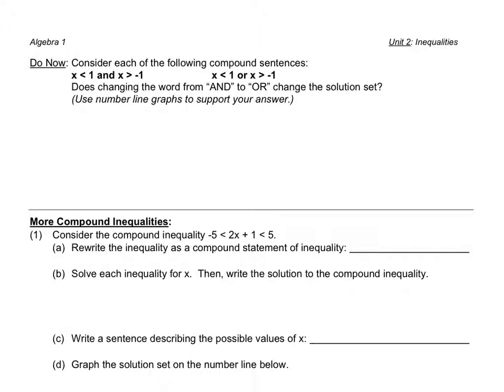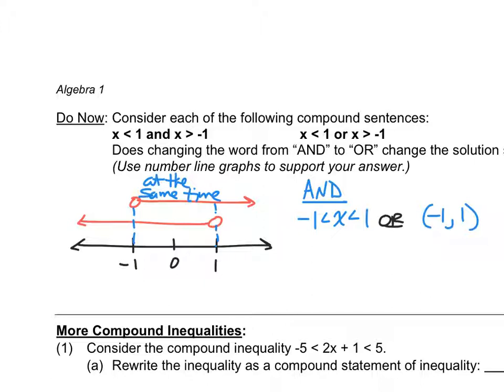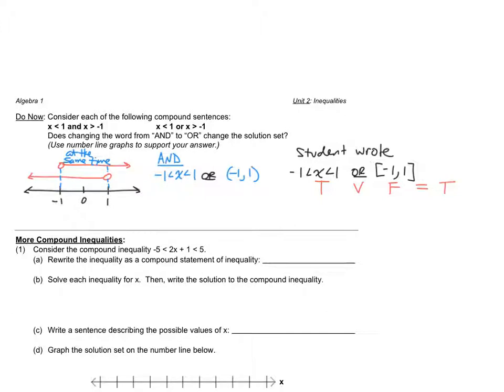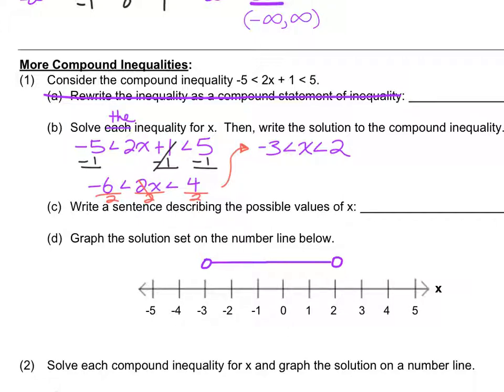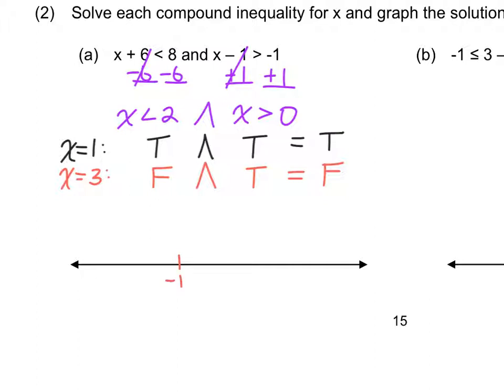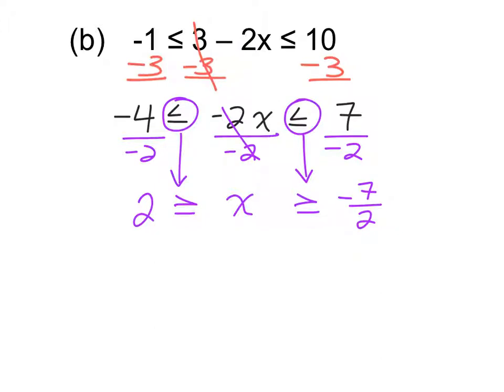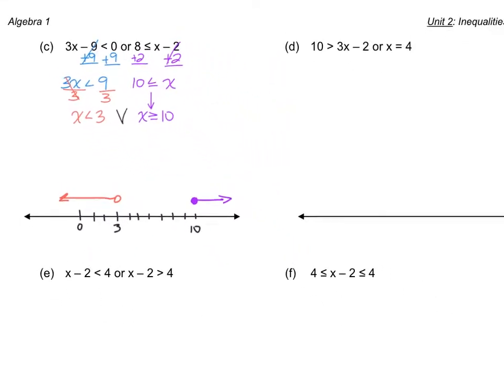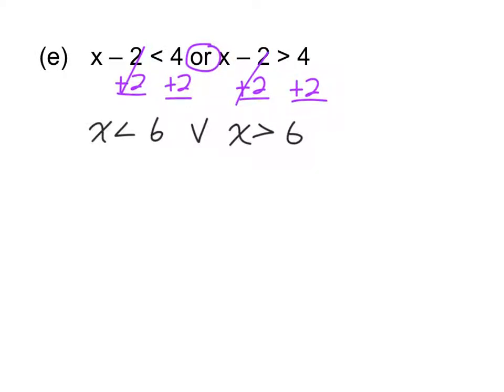Algebra 1- Unit 2 p15-16